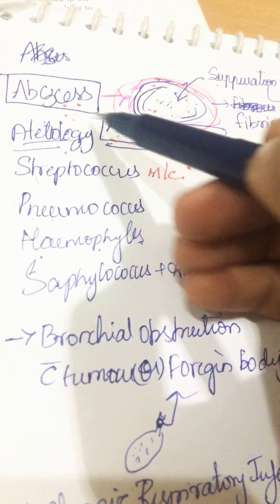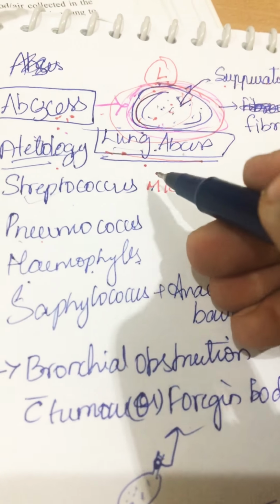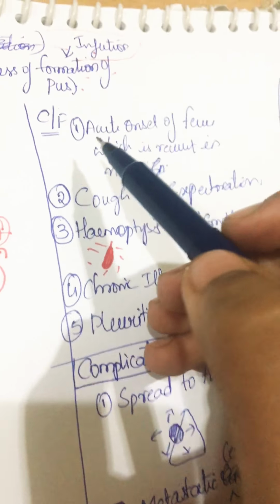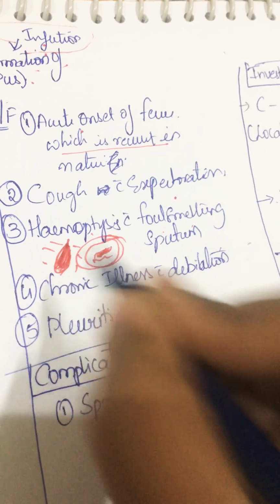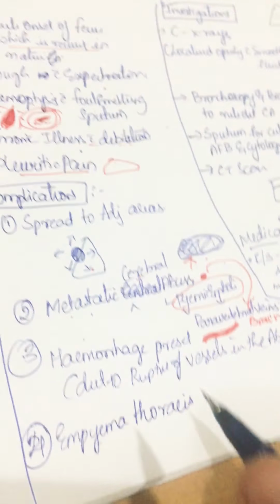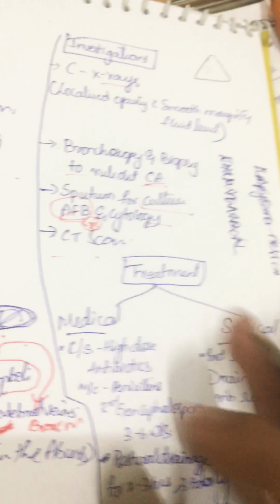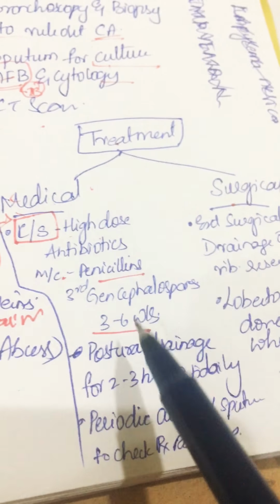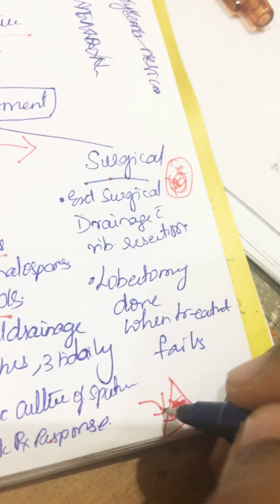Lung abcess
Explanation made easy